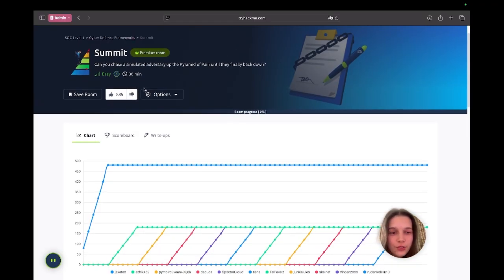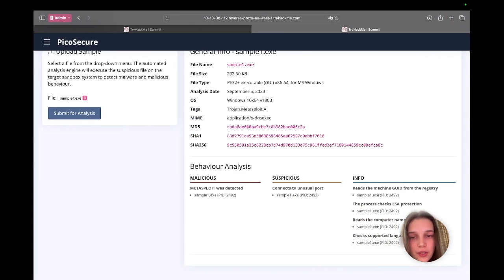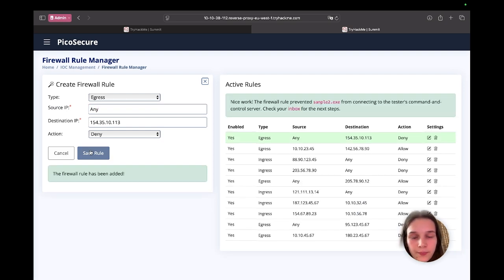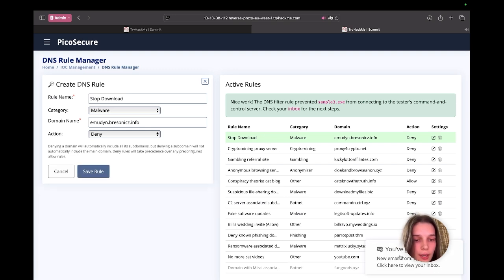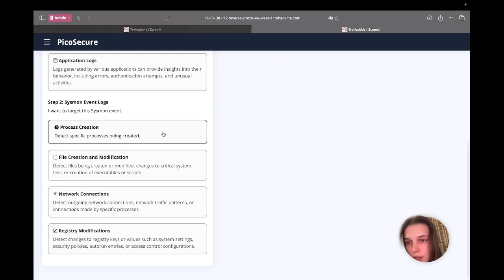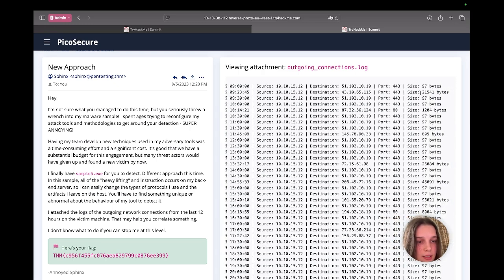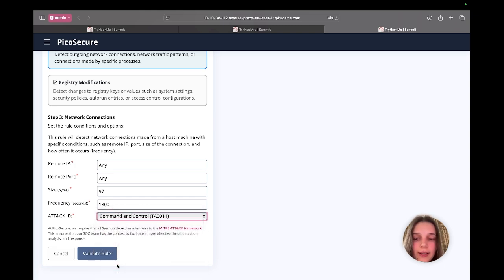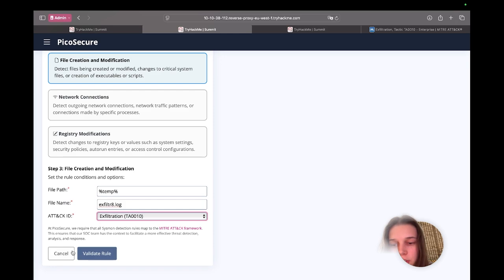SOC Level 1 - Summit | TryHackMe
In this video, we’ll walk through the Summit room on TryHackMe 🏔️. Perfect for learners who want to sharpen their cybersecurity and penetration testing skills, this room challenges you with realistic scenarios while teaching you new techniques.

⌚️Timestamps:

00:00 Introduction
00:20 Task 1
02:57 Task 2
04:43 Task 3
06:32 Task 4
09:40 Task 5
12:35 Task 6

Terrabyte (2024) The Pyramid of Pain in Cybersecurity: A Strategic Approach to Threat Hunting. (Accessed: 10 September 2025).